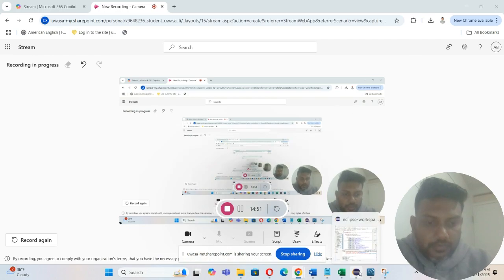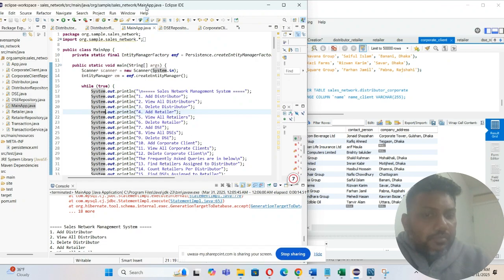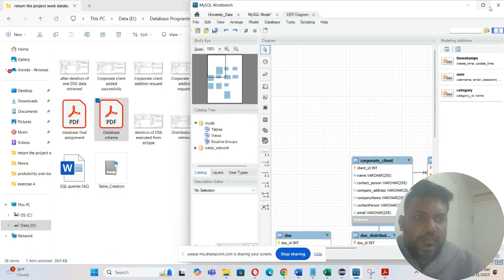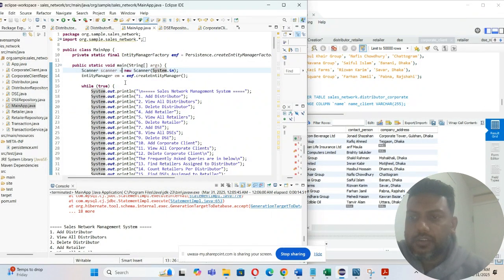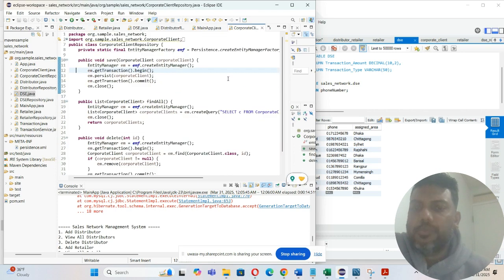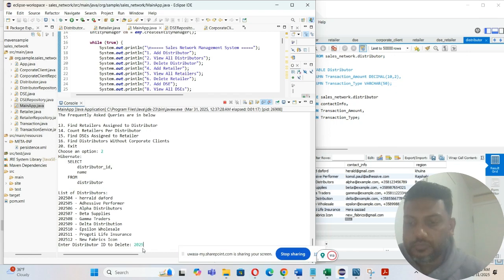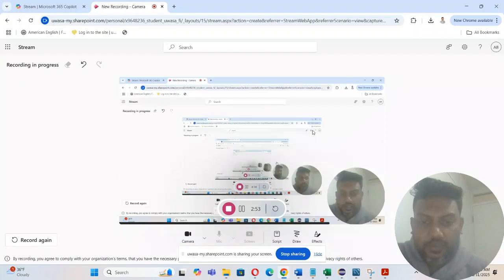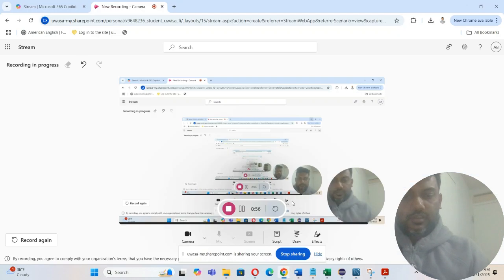First Video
Description of database assignment